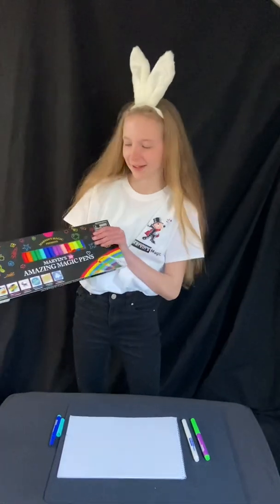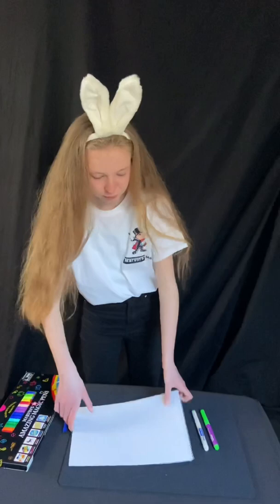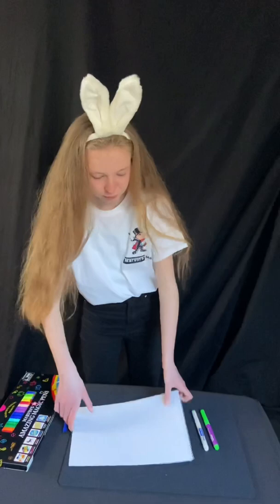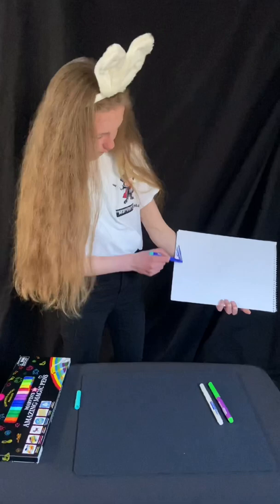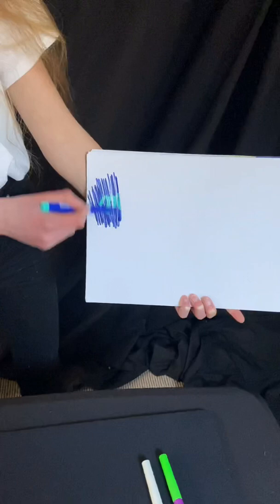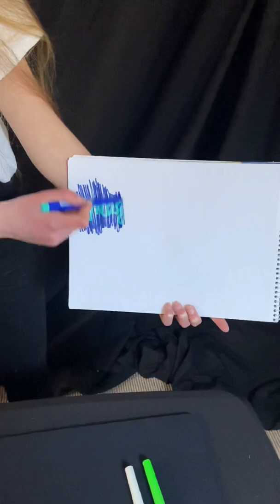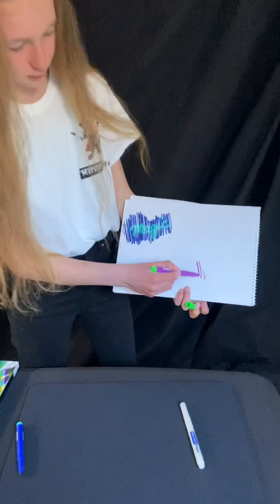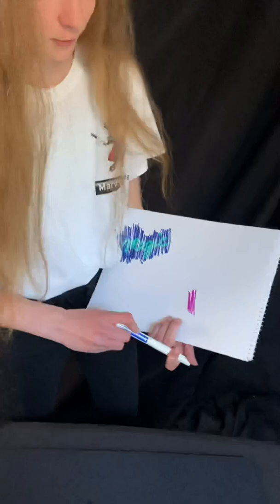MARVINS MAGIC AMAZING PENS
My sister Casey showing the amazing pens from marvinsmagic, she has so much fun using them.